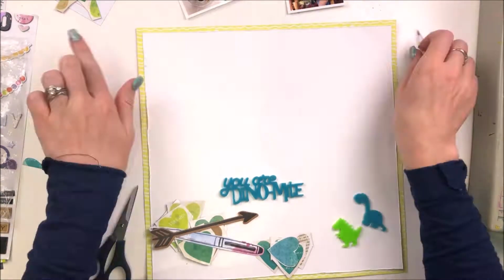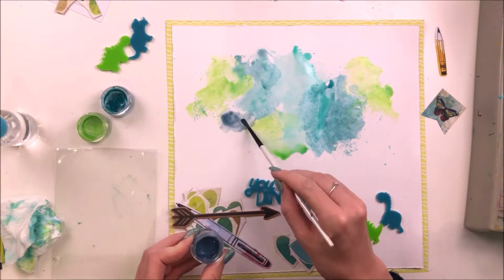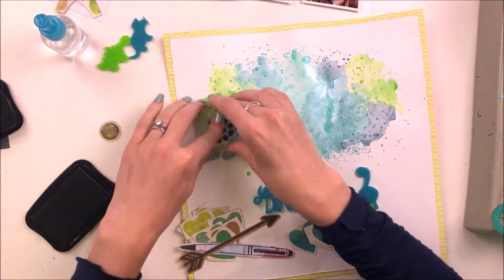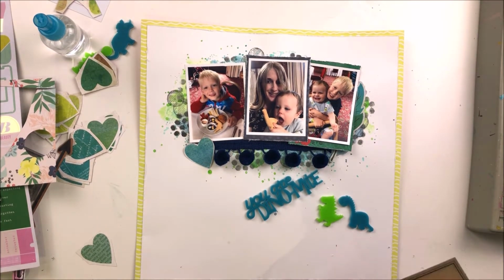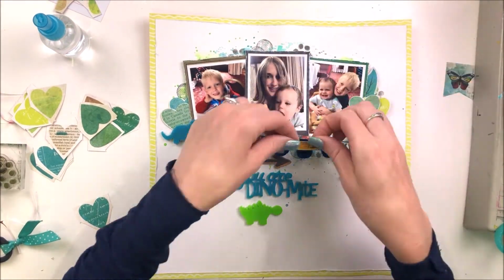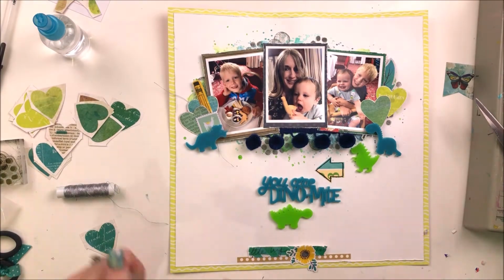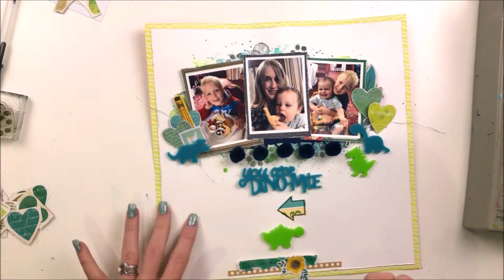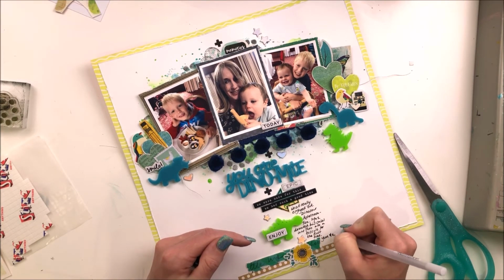You are Dino-Mite | Bramble Fox Design Team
'You are Dino-Mite' layout for Bramble Fox.
The Dino Mite set is new to the Bramble Fox store and is super cute. It contains one title 'You are Dino-Mite' and four little dinosaur figures.
I have used four colours of Shimmerz Paint behind my photos: It's Mint to Be Spritz, Witches Blue Creameez, Blue Lagoon Inklingz and Lettuce Get Together Creameez.
I've used the Vicki Boutin Color Kaleidescope collection for this layout.
[ad]